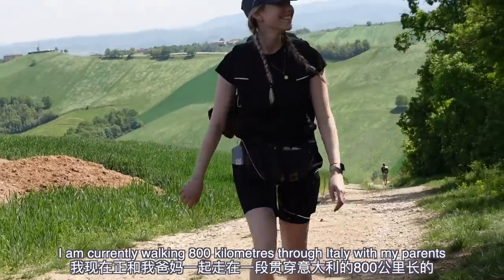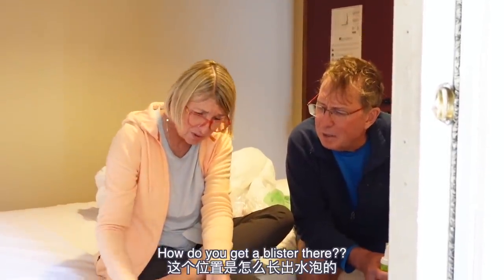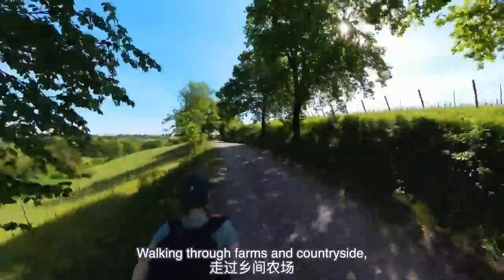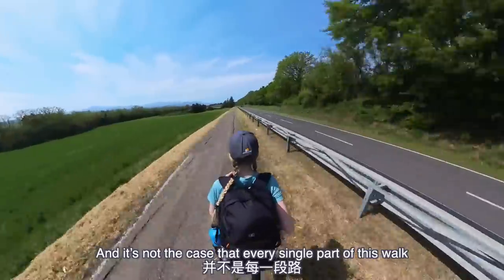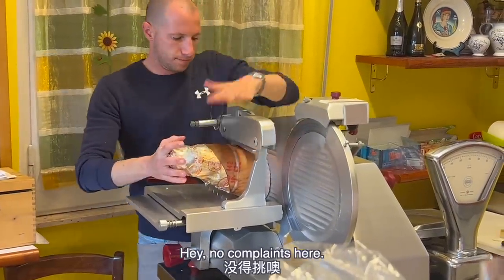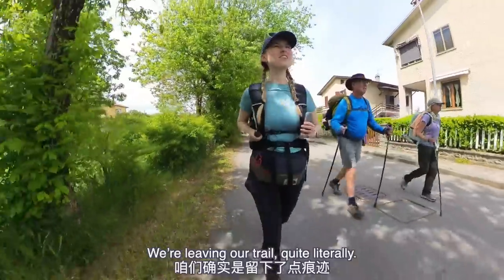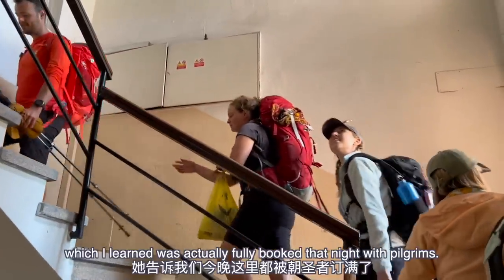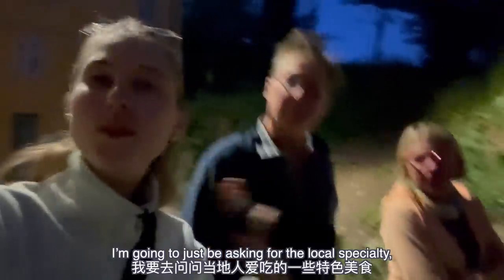Discovering Italy's "secret menu" as we walk 800km across the country!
Welcome to another instalment of my family's epic walking adventure through Italy along the Via Francigena. We are one week into the walk and it's not all sunshine, daisies and unicorns.

Ever wondered how I upload videos in China? I use Express VPN! It's been my go-to VPN for 5 years. (Click here for 3 months free when you purchase the annual plan)

xxxx